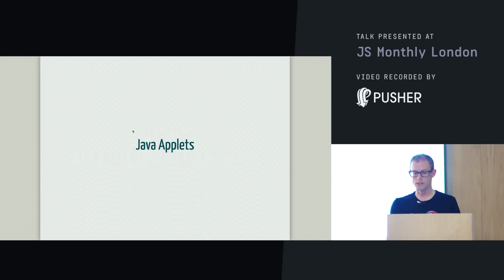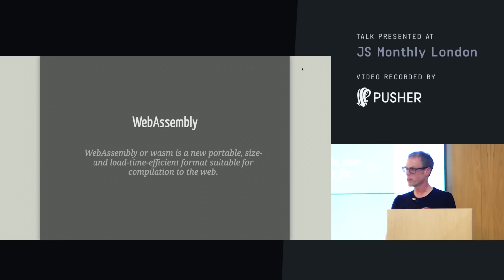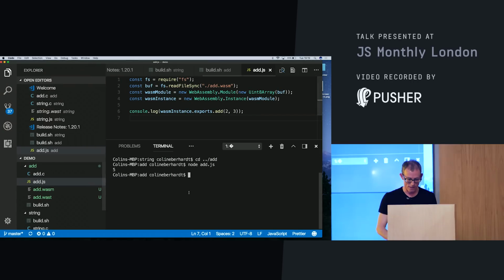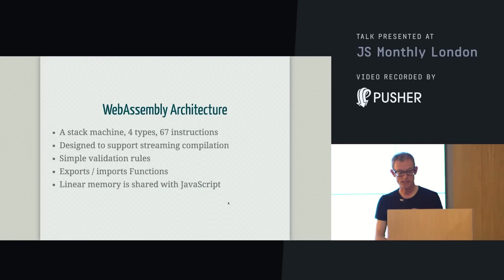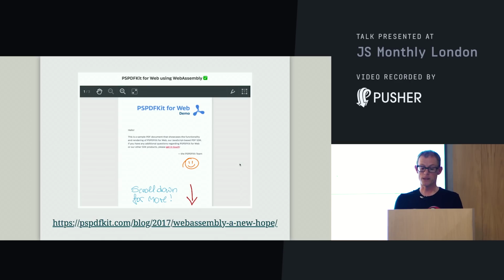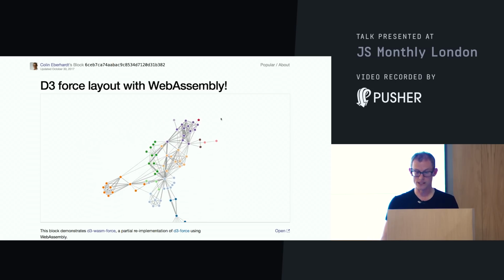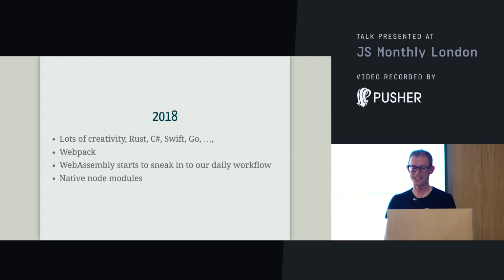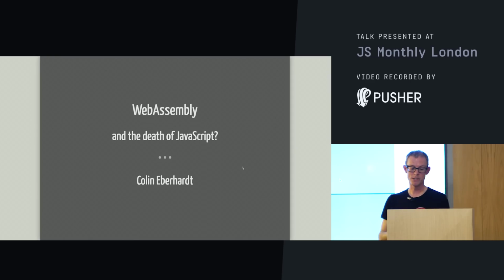WebAssembly and the Death of JavaScript - JS Monthly - February 2018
WebAssembly and the future of JavaScript - Colin Eberhardt

For more than 20 years JavaScript has been the only 'native' language of the web. That's all changed with the release of WebAssembly. This talk will look at what WebAssembly is, why it matters and crucially what it means for JavaScript and the future of web development. JavaScript brought interactivity to the web more than 20 years ago, and despite numerous challenges, it is still the only language supported by the browser. However, as those 20 years have passed we've moved from adding a little interactivity to largely static sites to creating complex JavaScript-heavy single page applications. Throughout this journey, the way we use JavaScript itself has also changed. Gone are the days of writing simple code snippets that are run directly in the browser. Nowadays we transpile, minify, tree-shake and more, treating the JavaScript virtual machine as a compilation target.

The problem is, JavaScript isn't a very good compilation target, because it simply wasn't designed to be one.

Born out of asm.js, a somewhat crazy concept dreamt up by Mozilla, WebAssembly was designed from the ground up as an efficient compilation target for the web. It promises smaller payloads, rapid parsing and validation, and consistent performance ... and it's ready to use, right now!

This talk will look at what's wrong with the way we are using JavaScript today and why we need WebAssembly. It will delve into the internals, giving a quick tour of the WebAssembly instruction set, memory and security model, before moving on to the more practical aspects of using it with Rust, C++, and JavaScript. Finally, we'll do some crystal-ball gazing and see what the future of this rapidly evolving technology might hold.